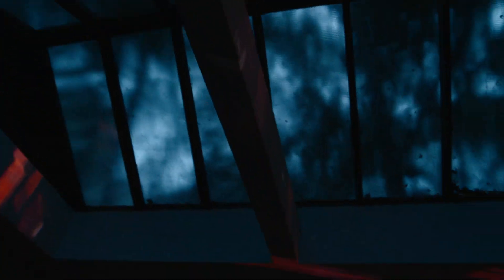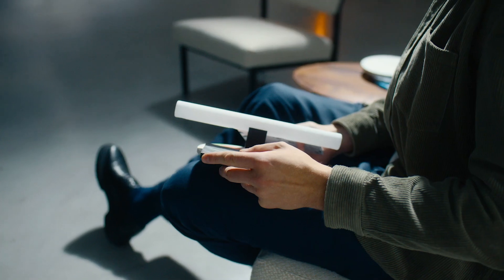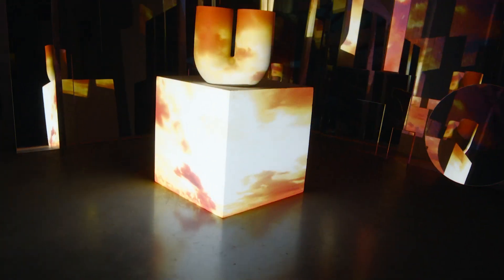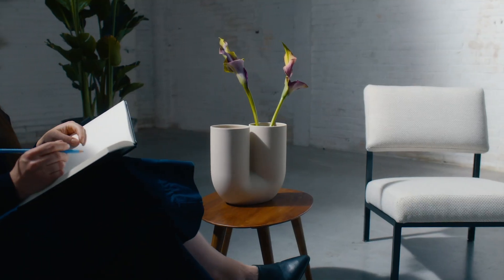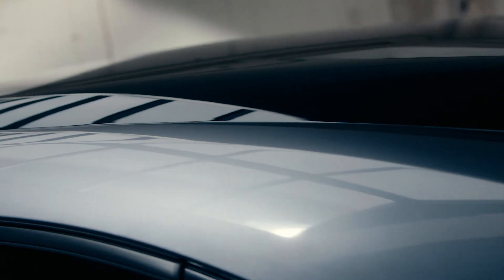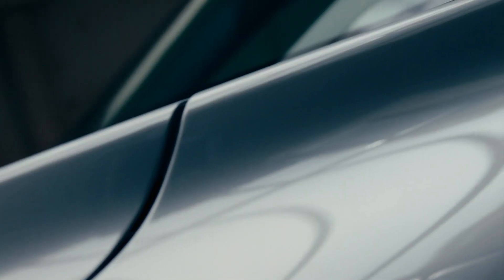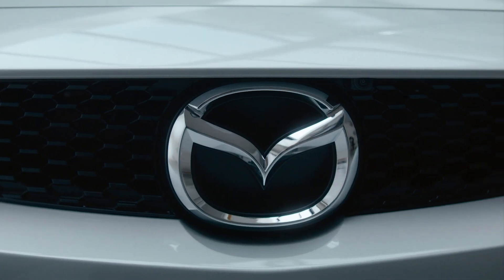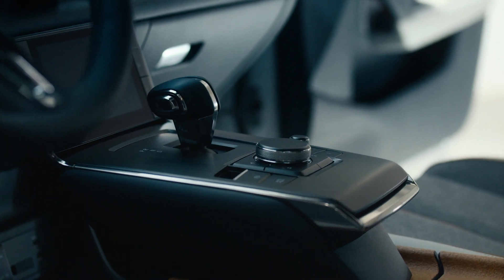Der neue Mazda MX-30 – Wie Designer ihn sehen und beurteilen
Mit dem MX-30 folgt Mazda der „KODO“-Designphilosophie und widmet sich den Themen Minimalismus und Nachhaltigkeit wie nie zuvor – anmutig und zugleich ins feinste Detail kuratiert für einen zeitgemäßen, modernen Lebensstil. Mazda bat die Designer Rachel Griffin und Wisse Trooster, den neuen MX-30 unter die Lupe zu nehmen – das erste vollelektrische Fahrzeug von Mazda mit einem starken Fokus auf Nachhaltigkeit, Minimalismus und Handwerkskunst.